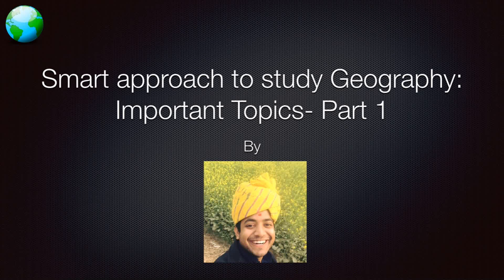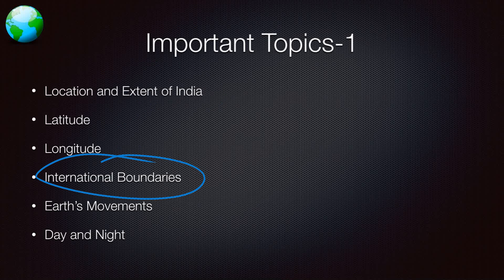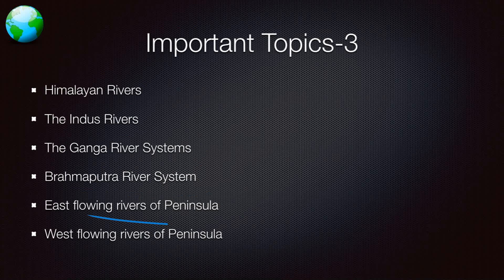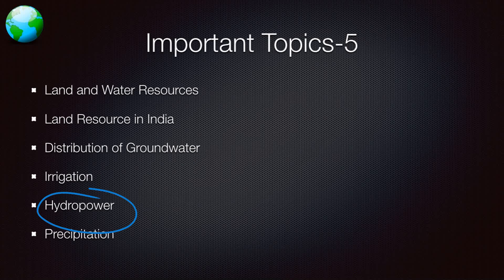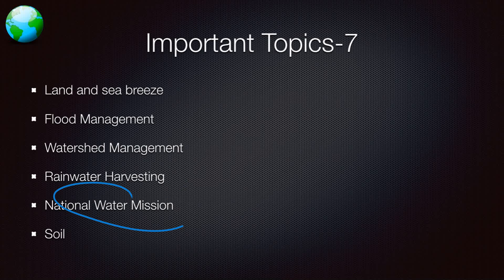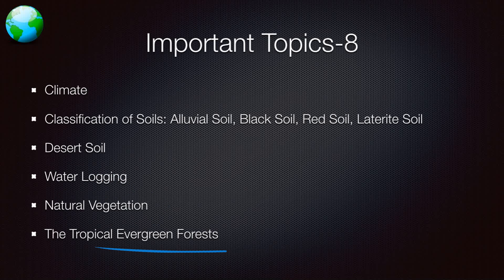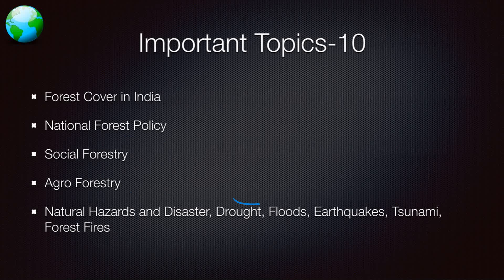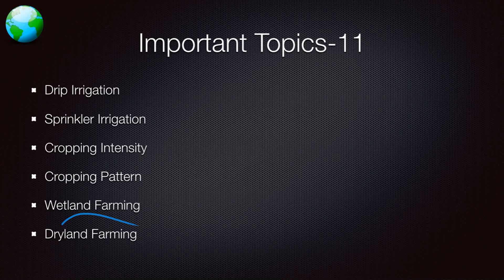Important Topics in Geography for UPSC CSE - Part 1 By Roman Saini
| Download the Unacademy Learning App from the Google Play Store

Geography (from Greek γεωγραφία, geographia, literally "earth description") is a field of science devoted to the study of the lands, the features, the inhabitants, and the phenomena of Earth. The first person to use the word "γεωγραφία" was Eratosthenes (276–194 BC). Geography is an all-encompassing discipline that seeks an understanding of the Earth and its human and natural complexities—not merely where objects are, but how they have changed and come to be. It is often defined in terms of the two branches of human geography and physical geography. The four historical traditions in geographical research are: spatial analyses of natural and the human phenomena, area studies of places and regions, studies of human-land relationships, and the Earth sciences. Geography has been called "the world discipline" and "the bridge between the human and the physical sciences".